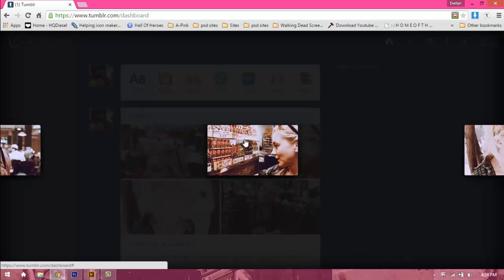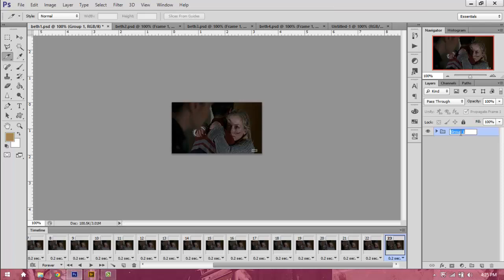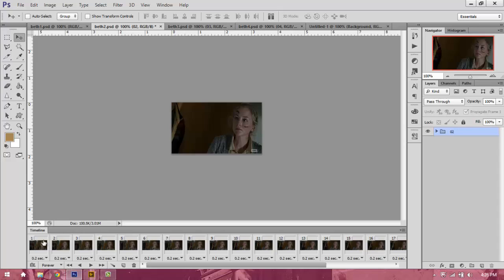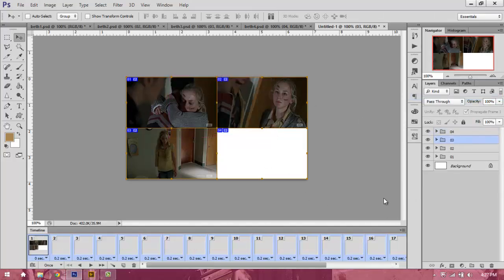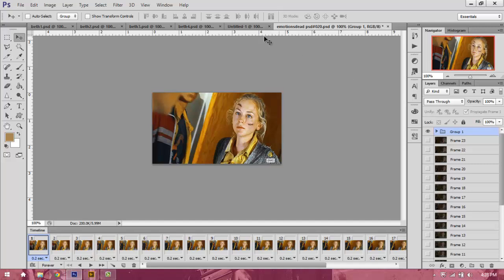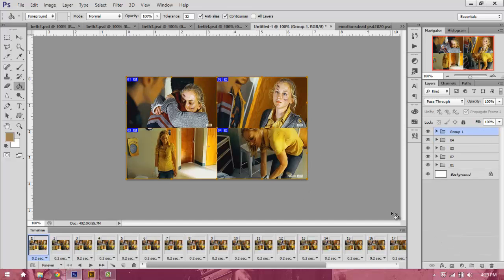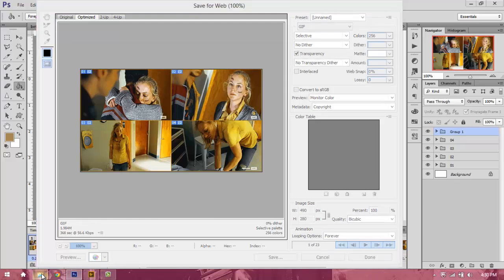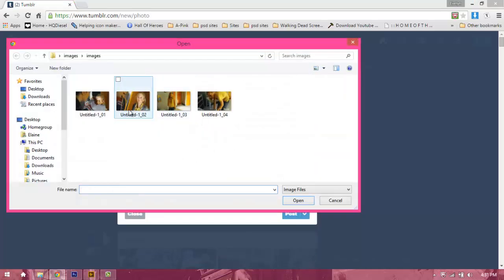[GIF TUTORIAL] HOW TO SAVE MULTIPLE GIFS AT ONCE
Hey guys new gif tutorial on how I save my gifs all at once. It is a very simple but a bit complicated. If you have any issues just comment and I will do my best to help out.